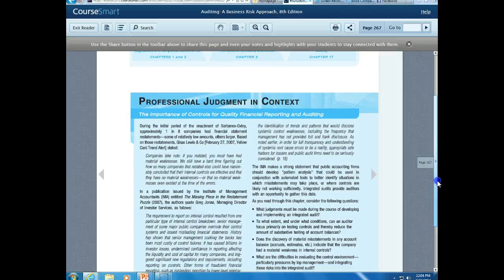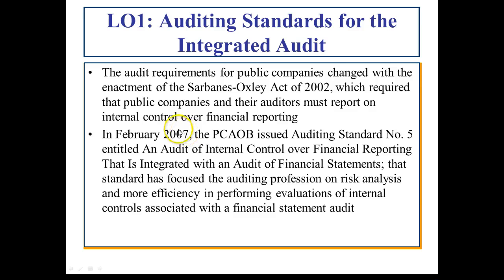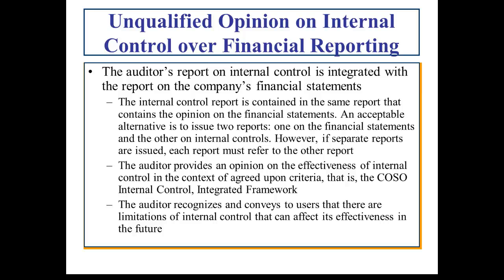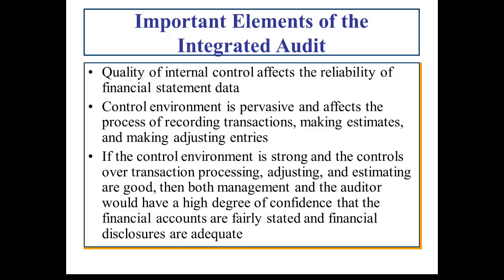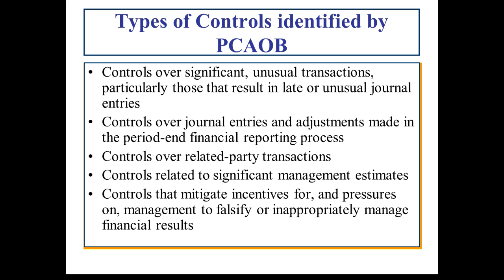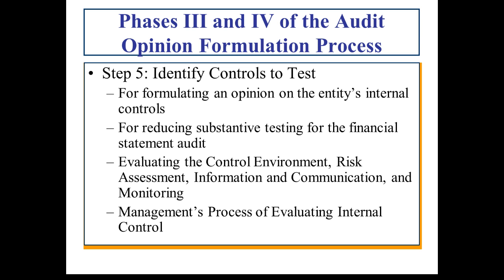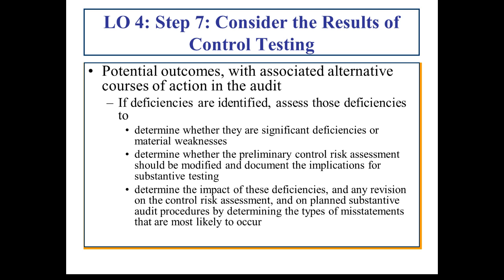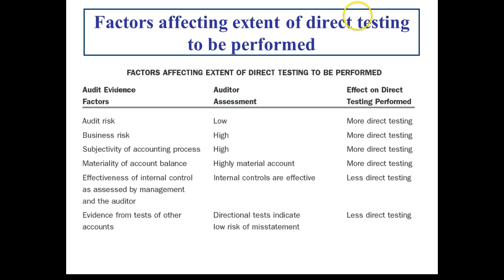Classroom Chapter 6 Lecture - Part 1